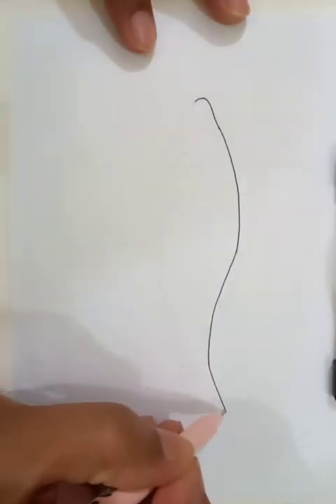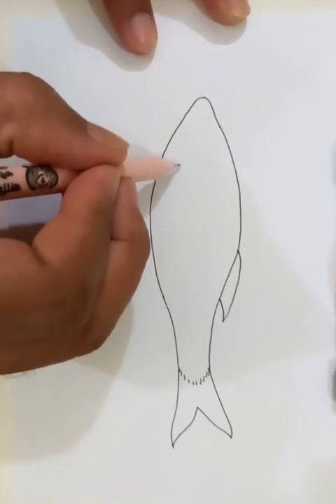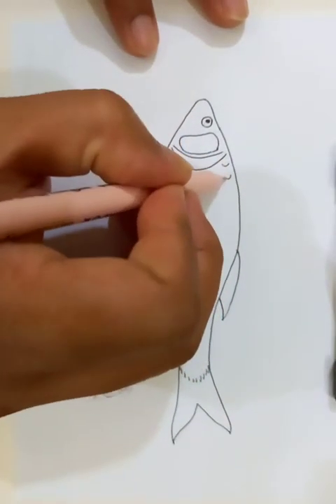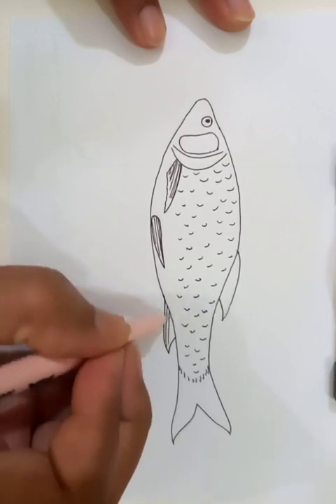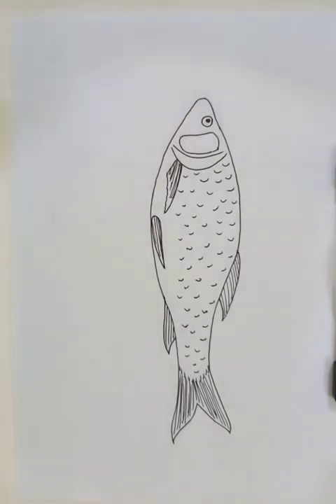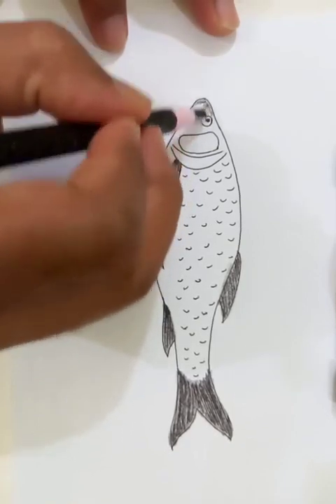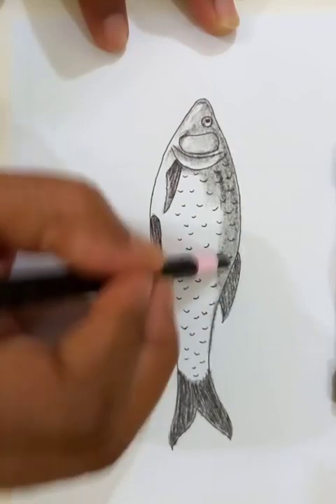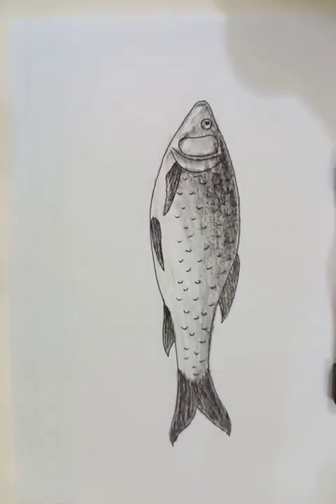Bata fish | বাটা মাছ | original audio tutorials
easy way to draw Bata fish | বাটা মাছ | original audio tutorials @bluehanddrawing

Cheers.